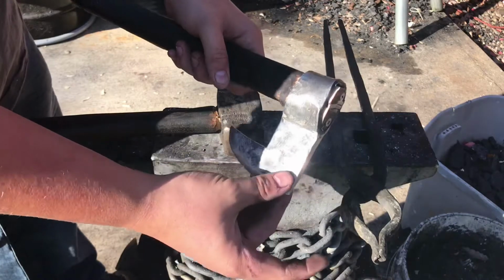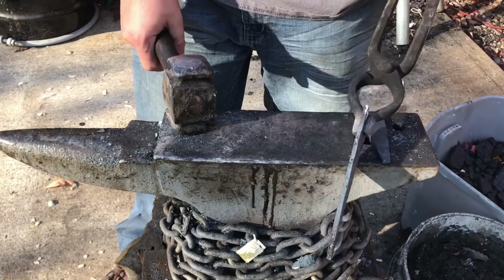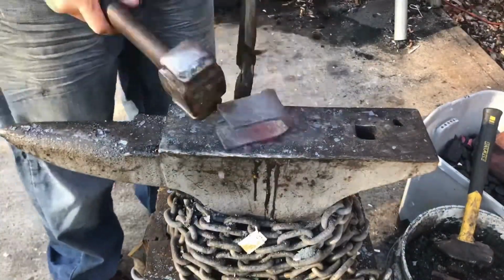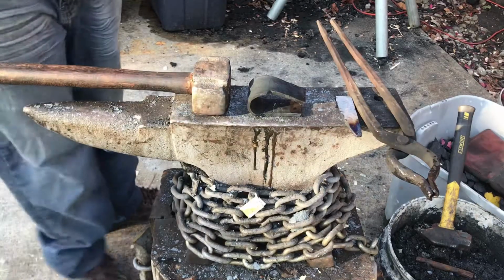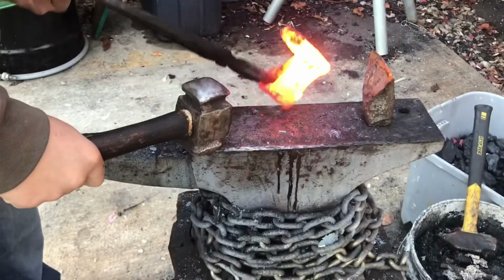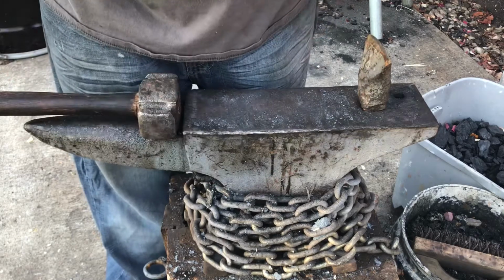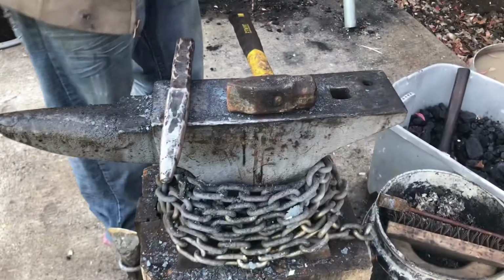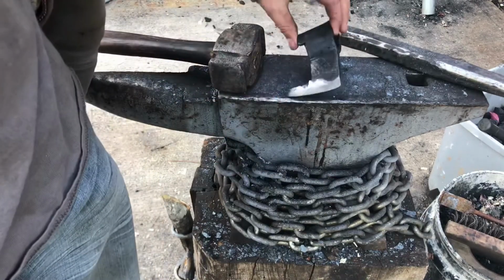The folded skeg hatchet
I learned how to forge a folded self hatchet, so I thought I would show you all how.